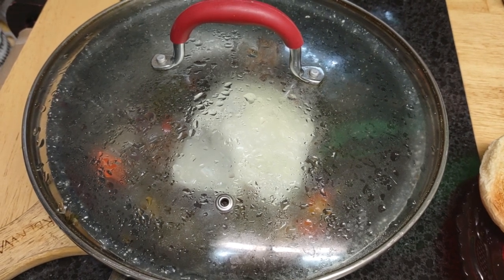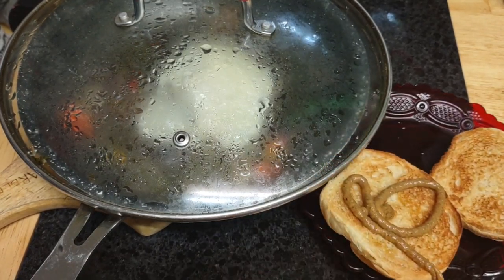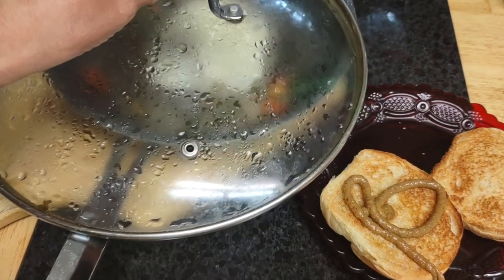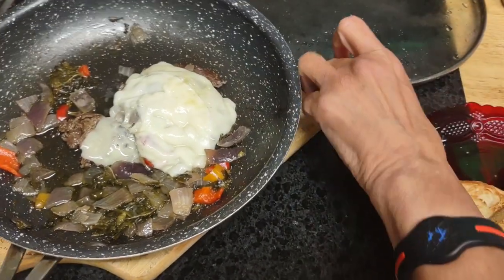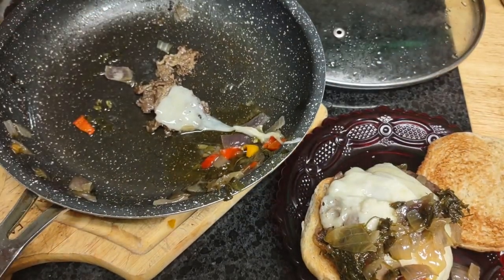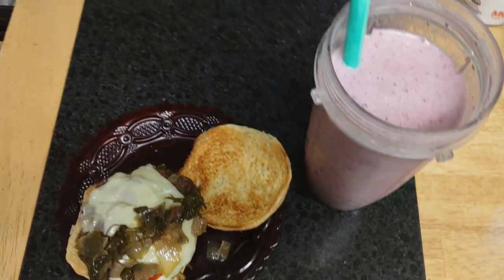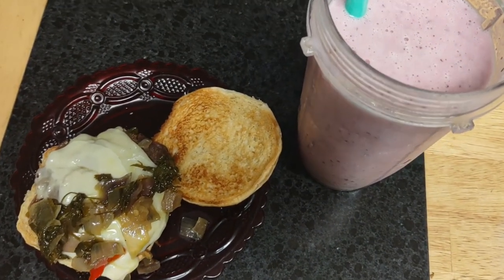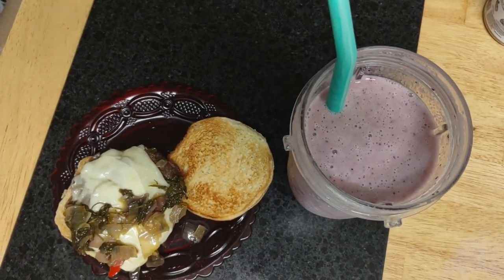my provolone swiss cheese peppers and onions steak sandwich and smoothie